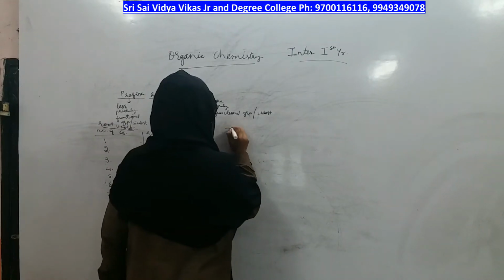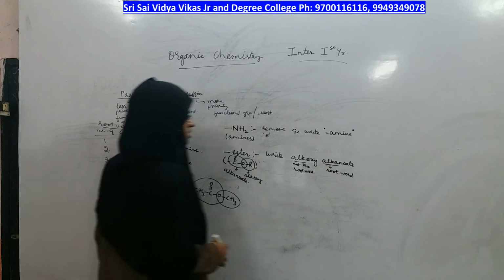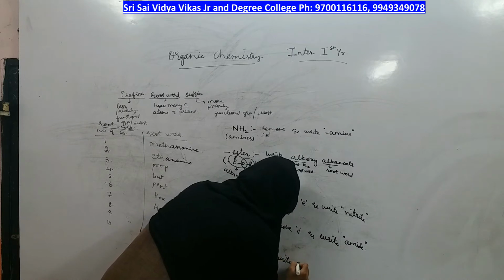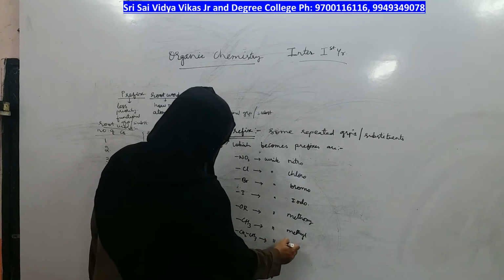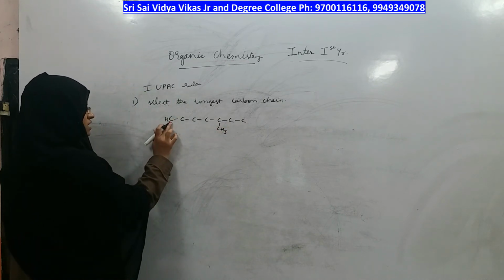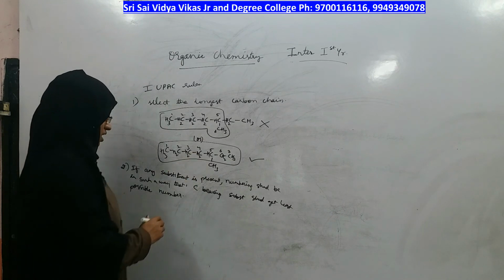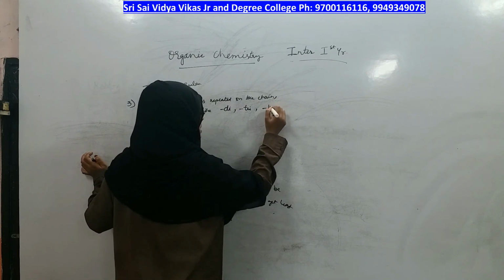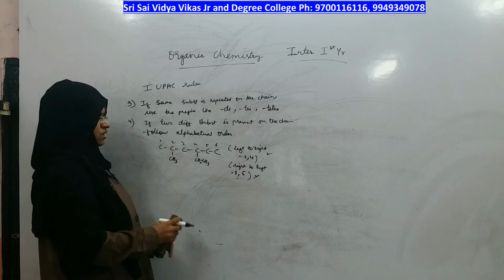Inter 1st yr Chemistry (MPC,BIPC) Organic Chemistry - 2